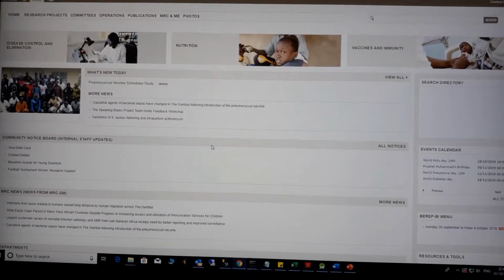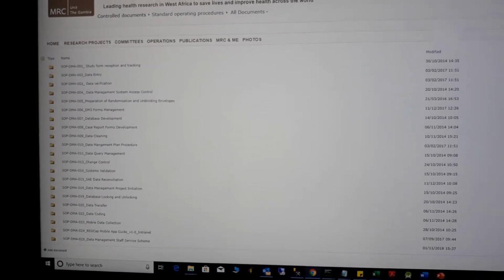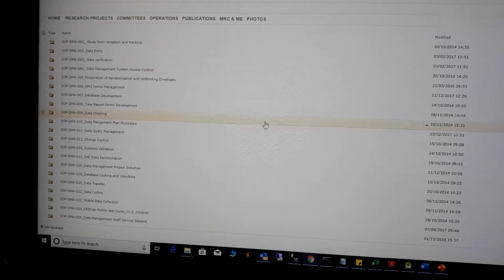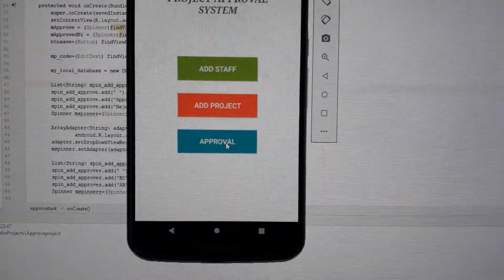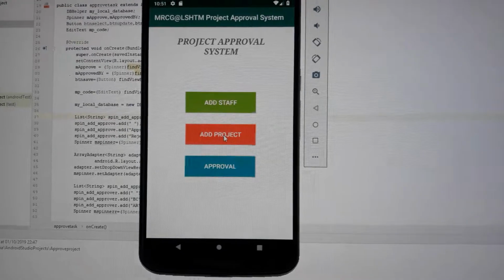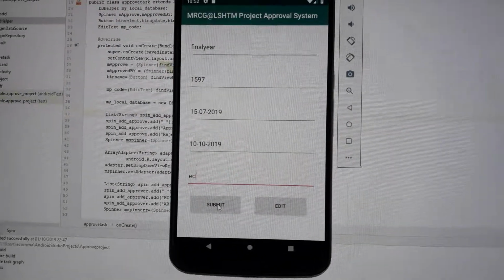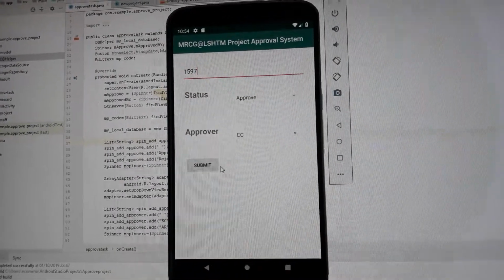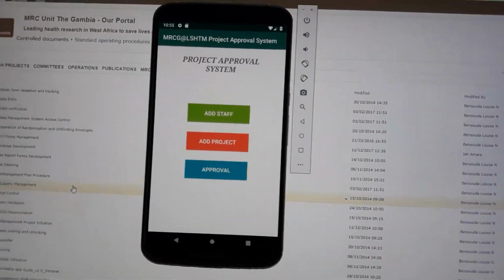Final year work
This is my dissertation work at Arden University